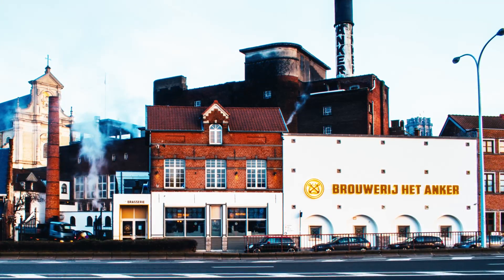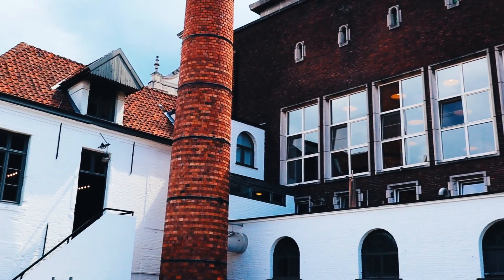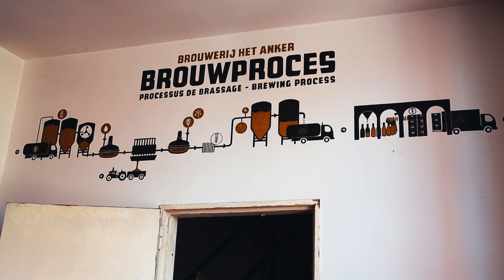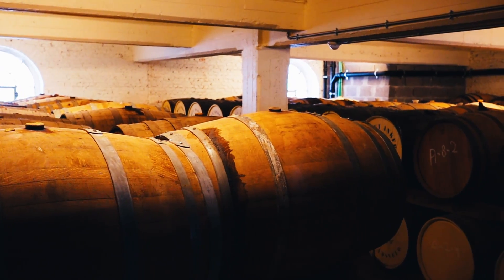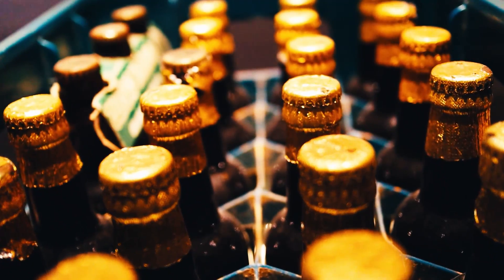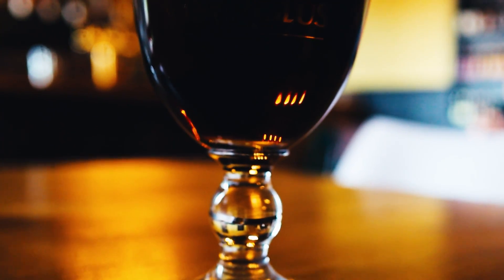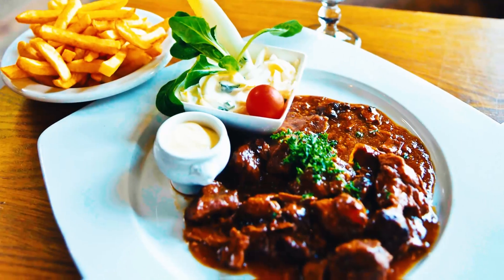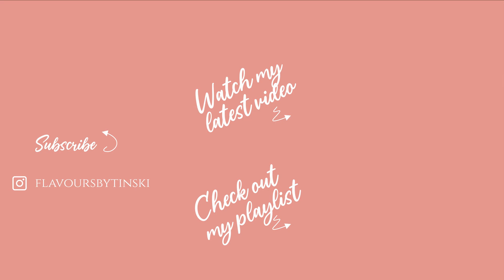BELGIUM'S BEST BEER?! - Tasting Gouden Carolus - Brewery Tour Het Anker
What's up guys! Today we have a special video! I visited one of the most famous breweries in Belgium, Het Anker in Mechelen and tasted their delicious beers.